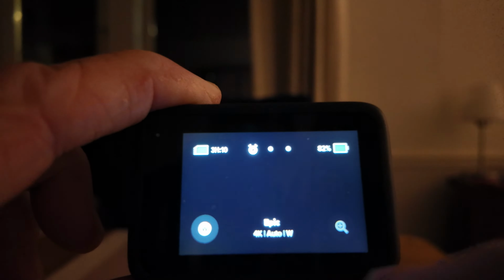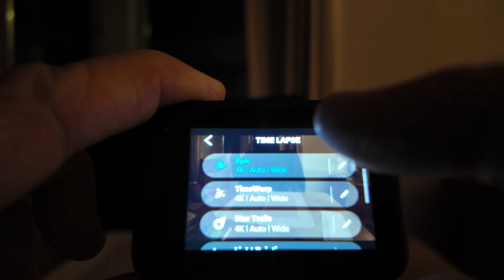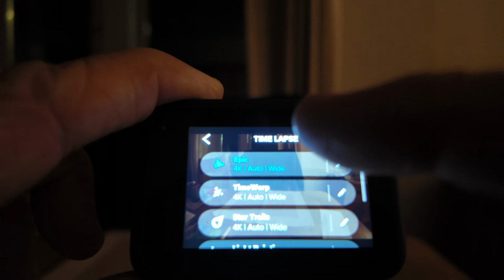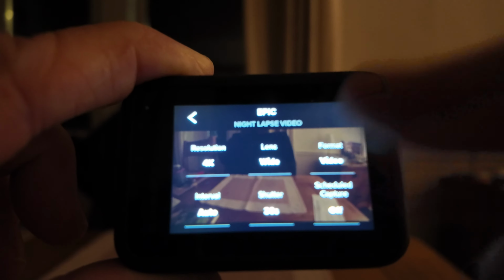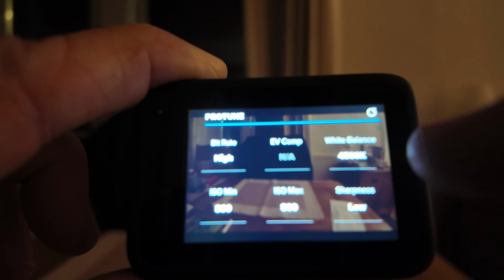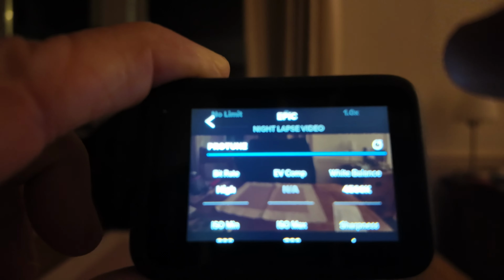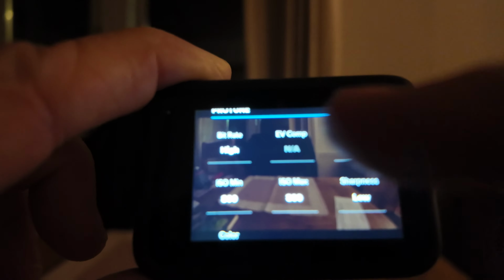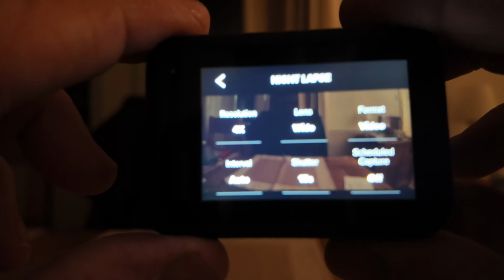How to record Aurora Borealis with Gopro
This was recorded on Gopro Hero 11 Black but will work for Hero 9/10/11/12  and probably some before that too. I only ran the night lapse for an hour as my sofa and bed in the warm were calling. You could attach a power supply and run it all night but the lights don't tend to last for very long in my experience.
Settings for those that can't understand my mumbles and mild accent :)
In night lapse or a preset based on night lapse:
Resolution 4k
Lens wide
Format Video
Interval Auto
Shutter 30s on a dark night, 15s on a bright or moonlit night.
Timer 3s
Zoom 1x
Bitrate High
ISO Max and Min 800
Sharpness Low
Colour Natural

Your mileage may vary and if in doubt, take a pic with the settings to see how it turns out before letting it run for a while. Hope this is useful.